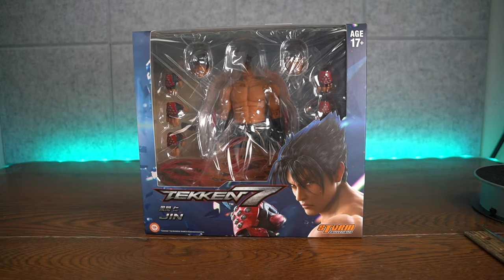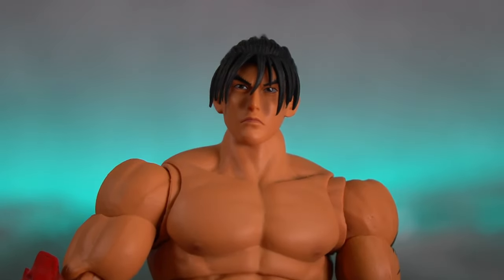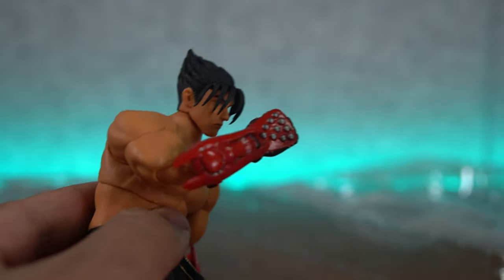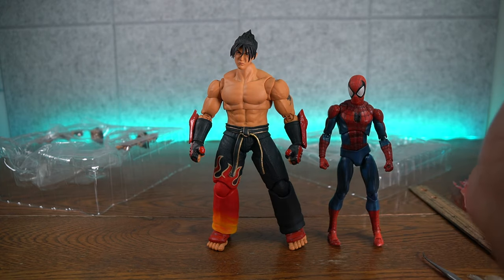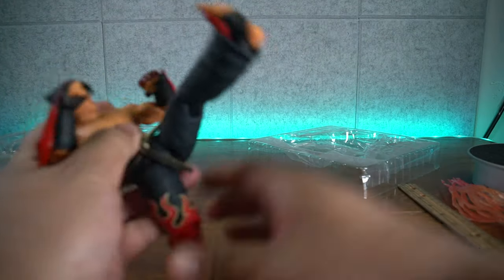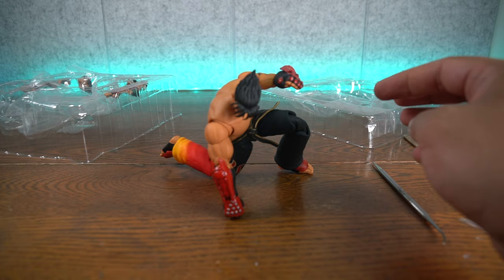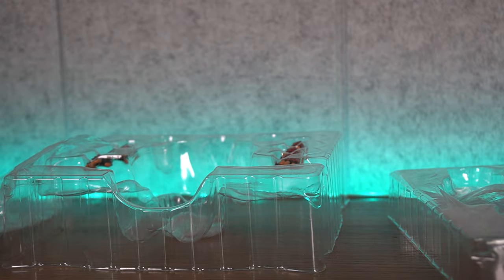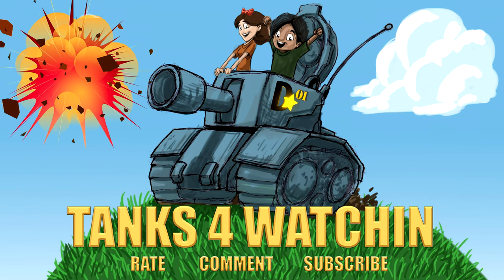Unboxing: Storm Jin Kazama from Tekken Series